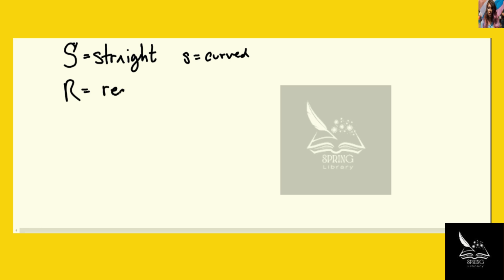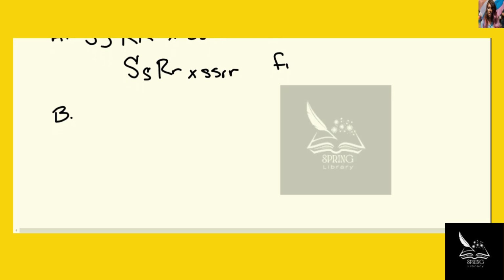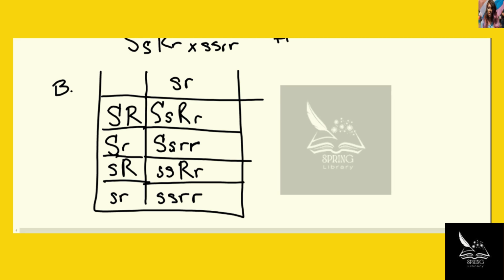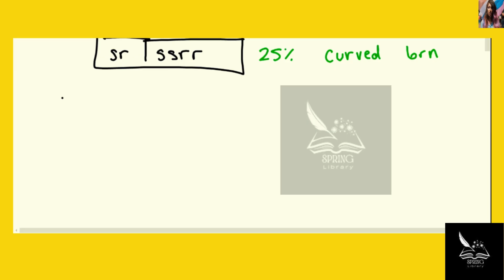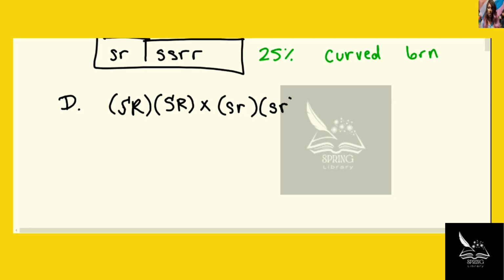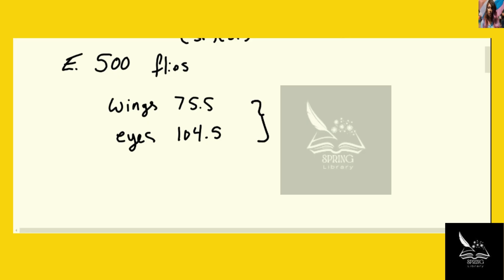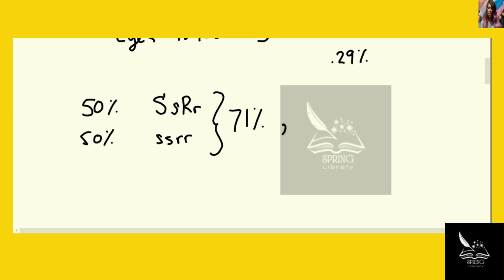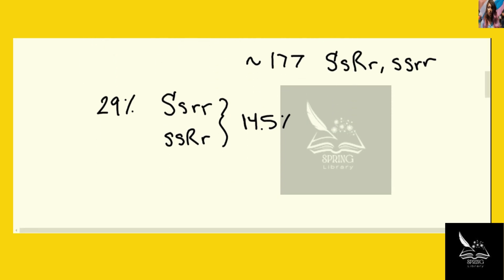[Biology] Drosophila that are true breeding for the traits straight wings (S) and red eyes (R) are